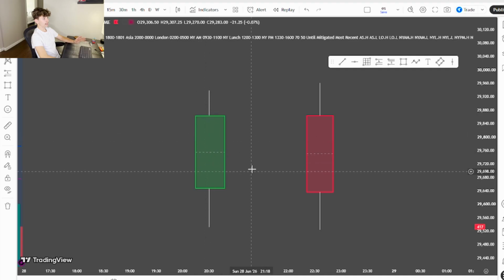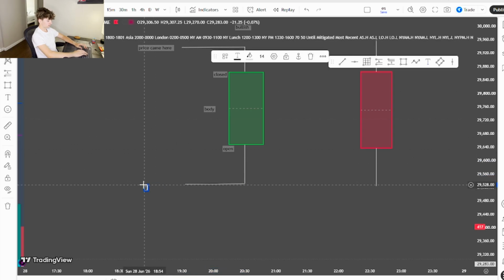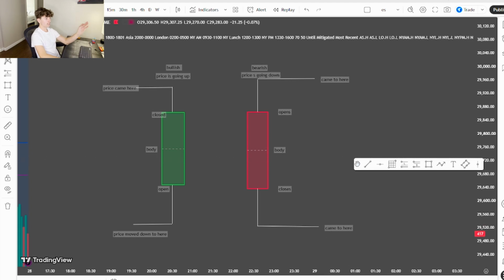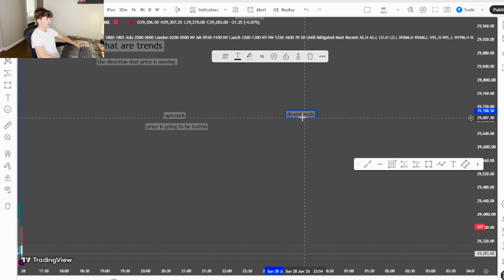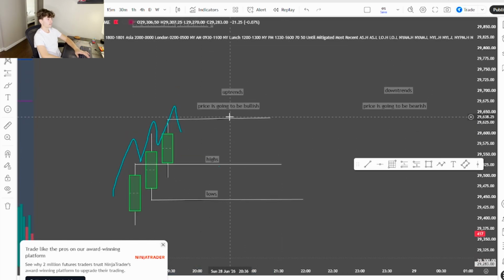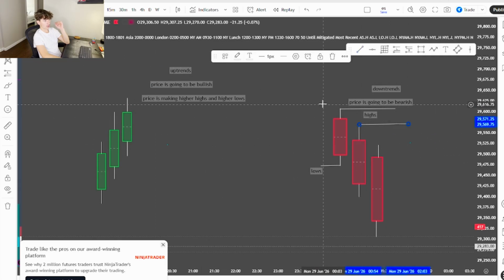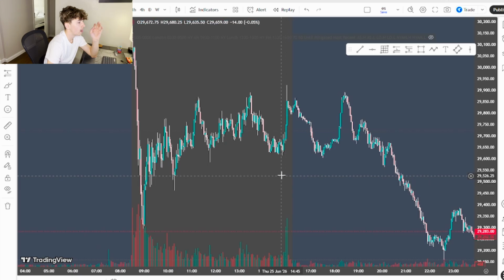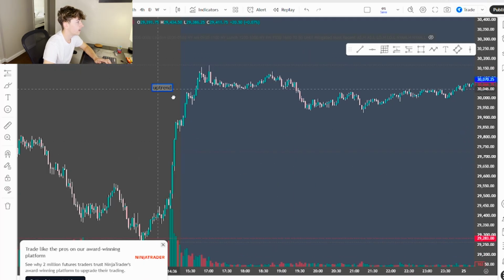Ep:1 Candles & Trends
In this video i will be teaching yall what candlesticks look like in the market and break down how they work
i will also be teaching you about Trends in the market and how to spot them every time !

LIVE TRADING EVERY MORNING!
Ask